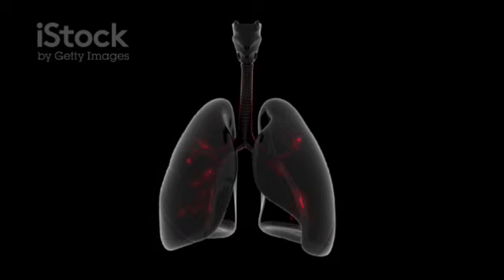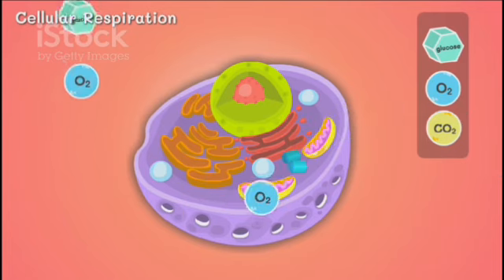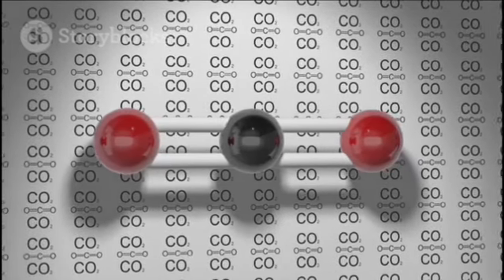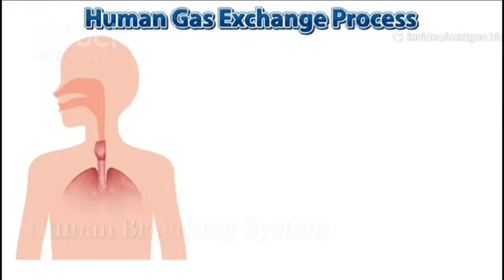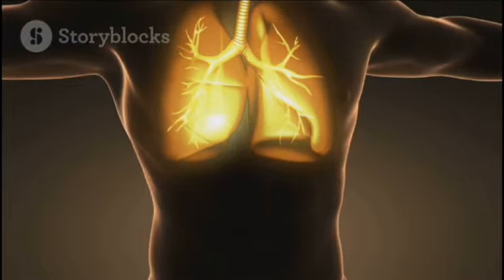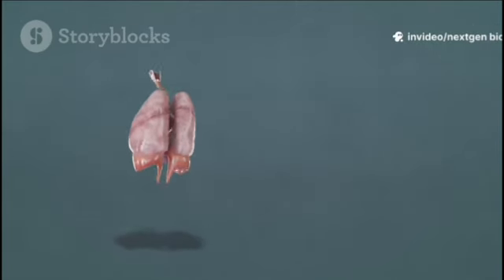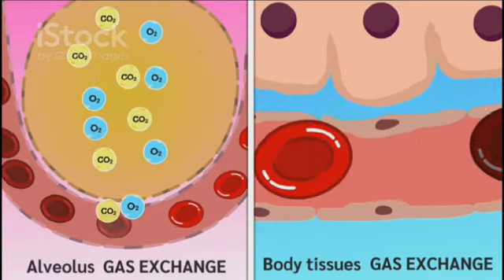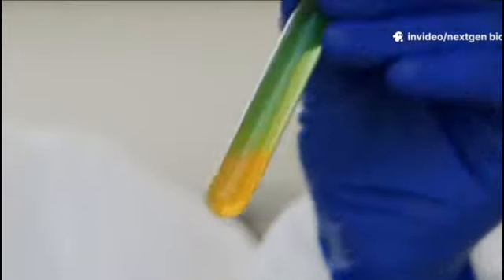"Don’t Just Breathe… Understand It! 💨🔥 Respiration + Gas Exchange in 5 minutes 😱"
💨 + 🔥 = LIFE! | Respiration & Gas Exchange | IGCSE Biology
Welcome to NextGen Biology – where we break down tough science topics into simple, visual lessons!

In this video, you’ll learn:
✅ What is respiration and why it’s essential
✅ The difference between aerobic and anaerobic respiration
✅ How gas exchange happens in the lungs
✅ The word and balanced chemical equations for respiration
✅ Plus, a quick quiz 🎁

🎯 Designed for IGCSE Biology students – clear, easy, and exam-focused!